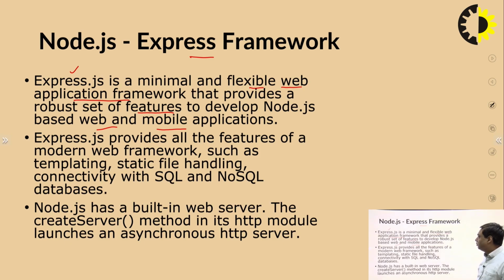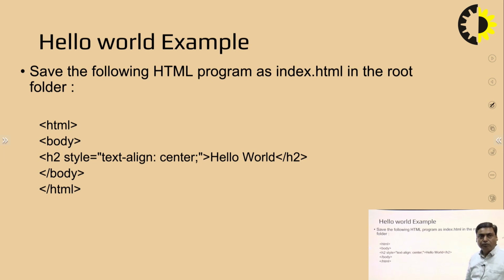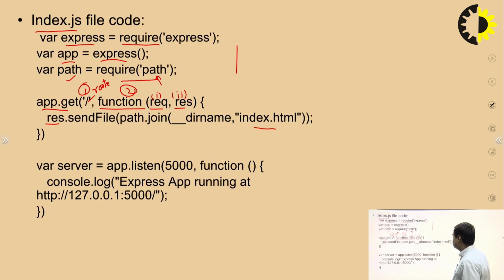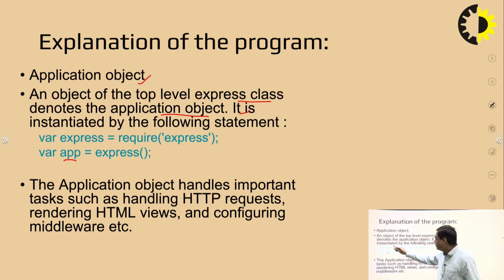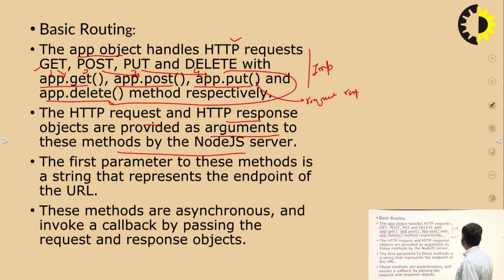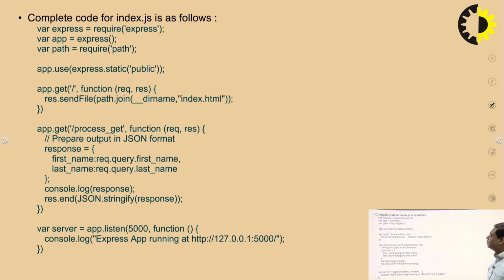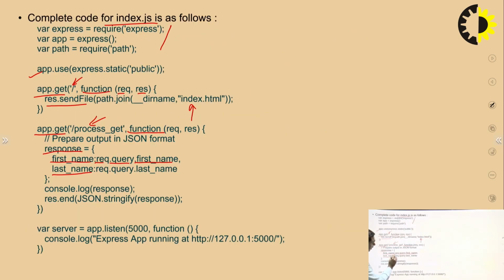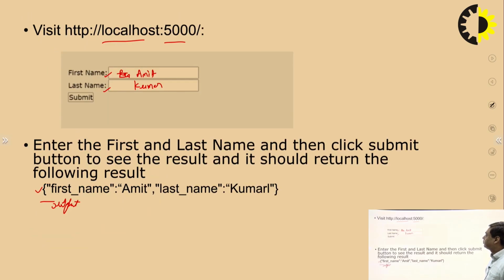NODE JS || WEB TECHNOLOGY || LECTURE 04 BY DR SHASHANK SAHU || AKGEC